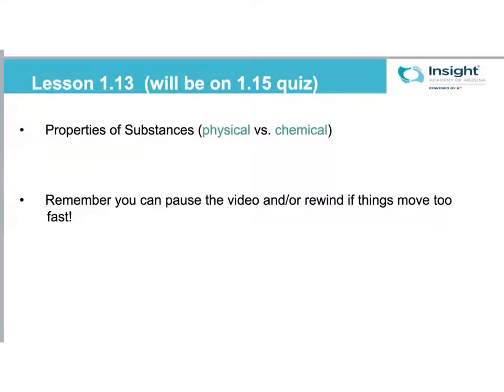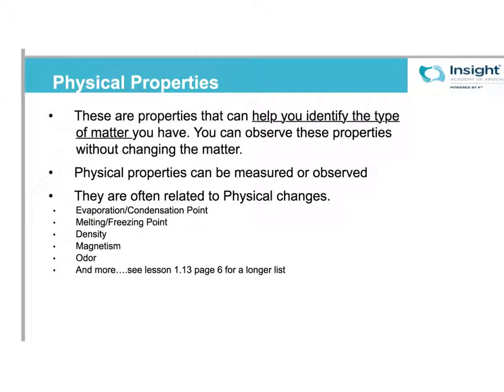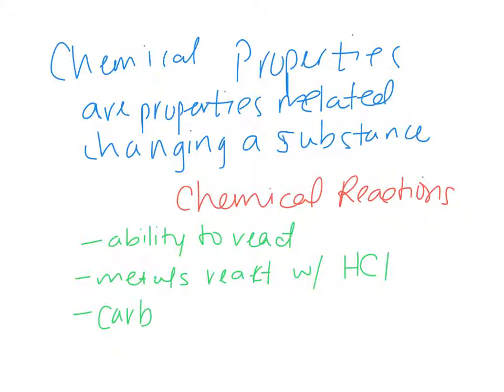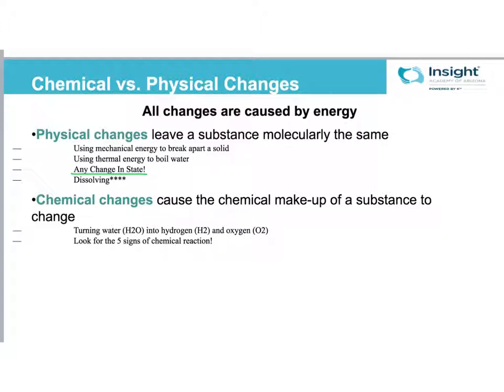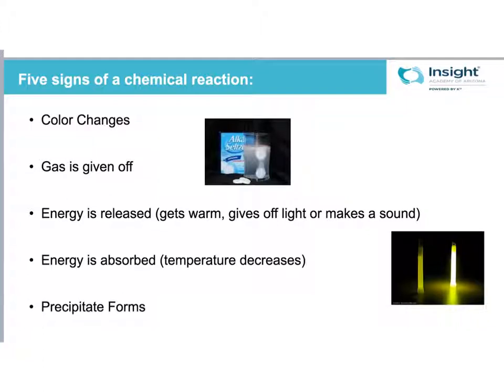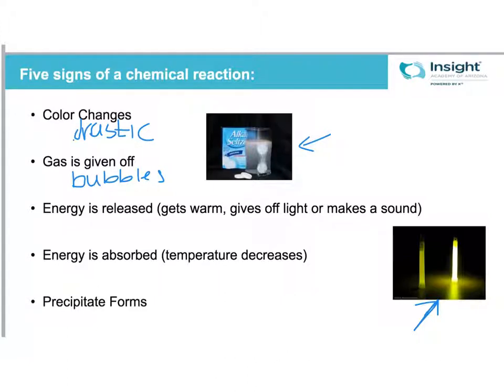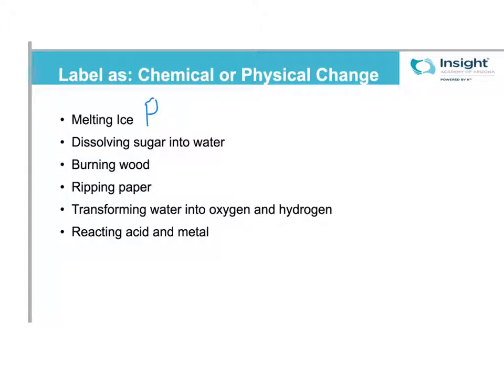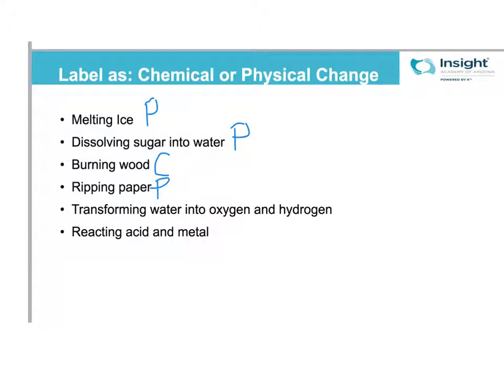Chemistry A - Lesson 1.13